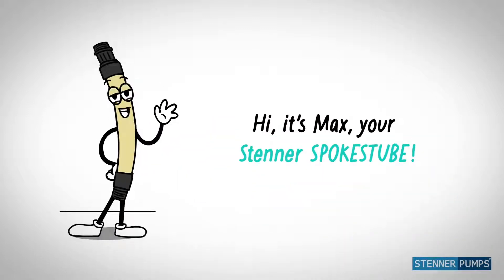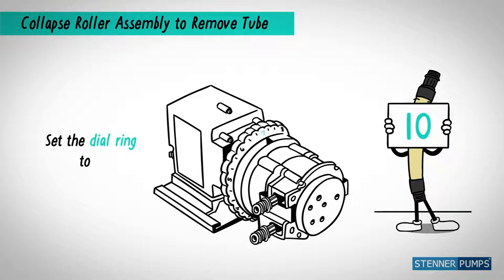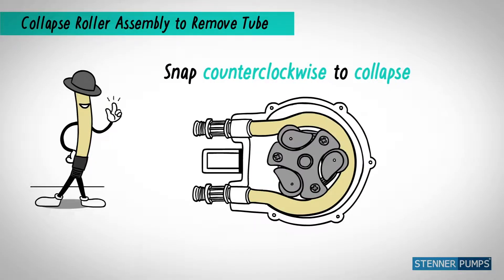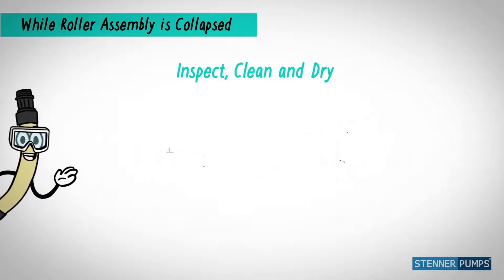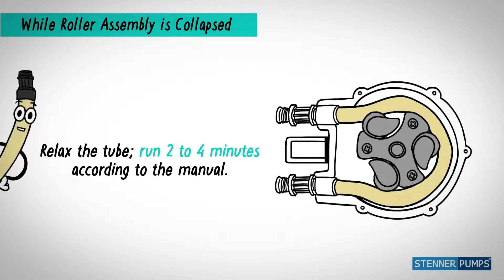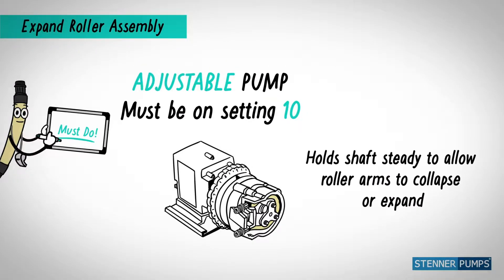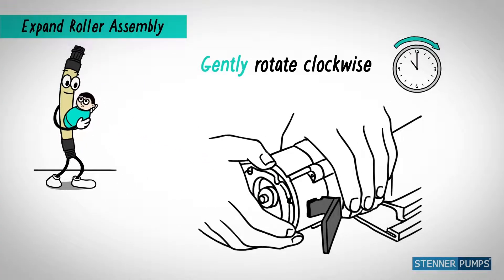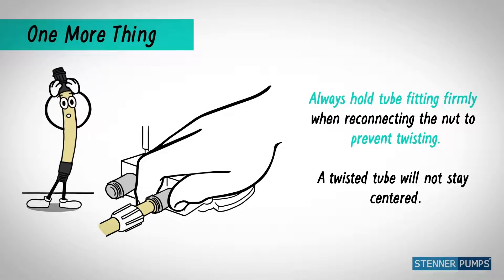Stenner Tube Replacement Tips with Max the Tube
Learn with Max the Tube the Frequently Forgotten Facts during Classic Series tube replacement.